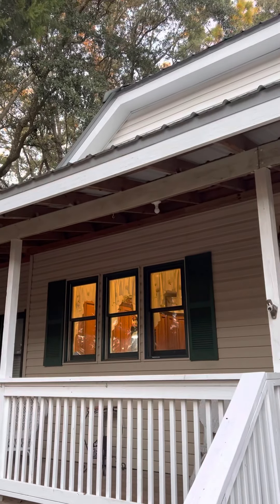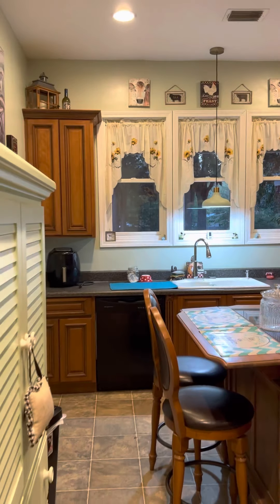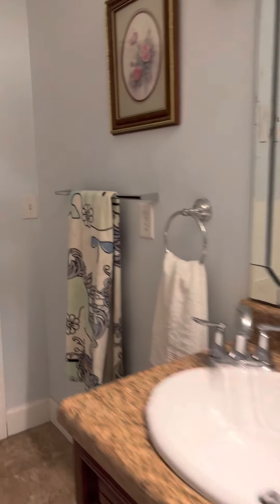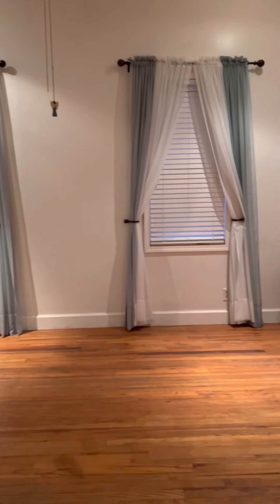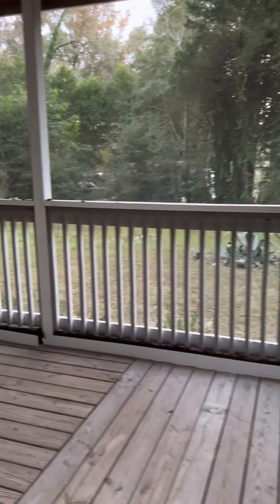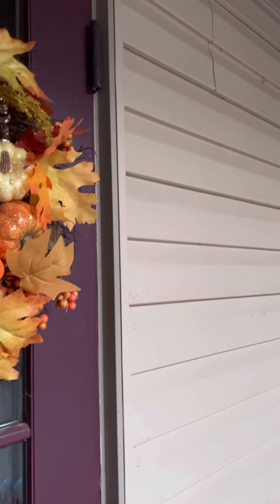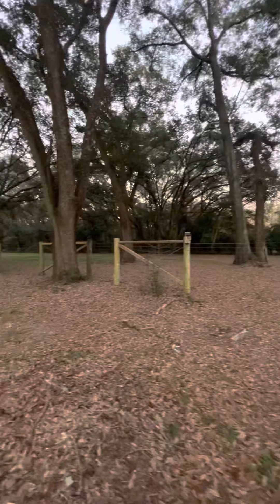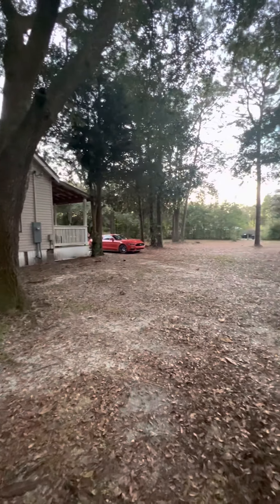126 McHenry Rd Defuniak Springs Fl Victorian home year built 1900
Victorian Home for sale $209,000 great opportunity for rental long or short term .